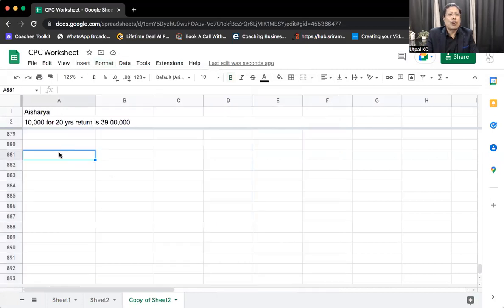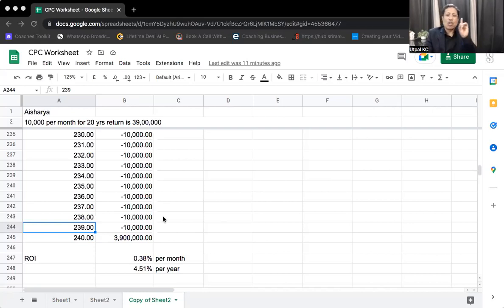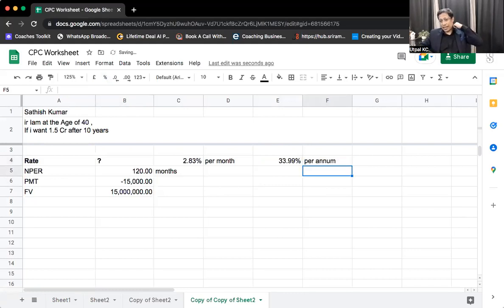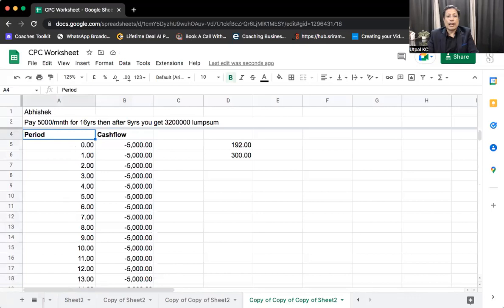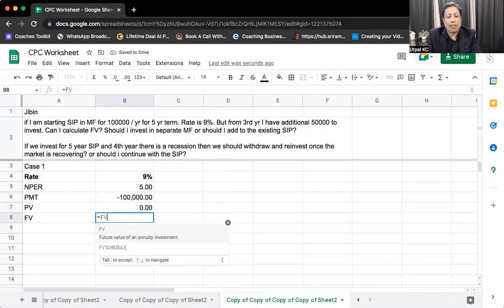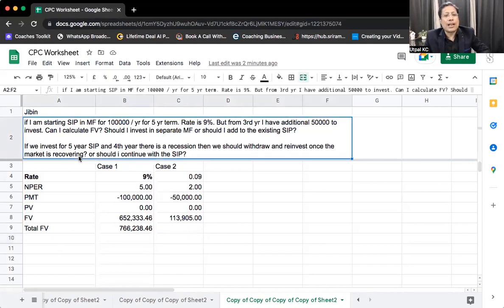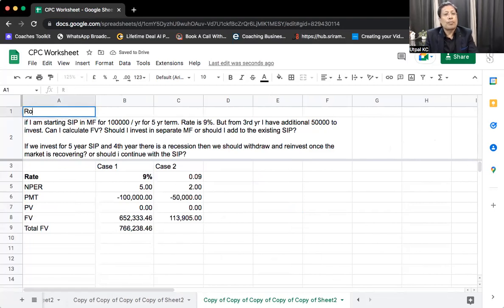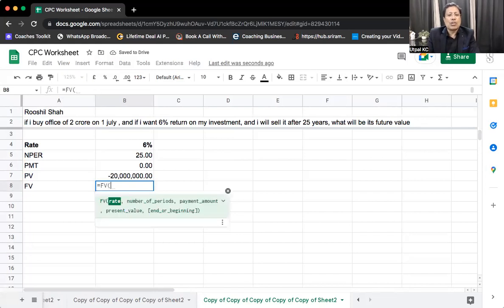CP Q&A Session 15Jul22 | No Brainer Crores Planners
For details about our Crores Planners Course
- How to plan for a 8-digit financial goal starting with a 4-digit monthly saving without prior finance knowledge -